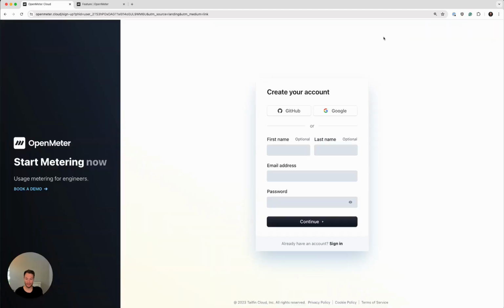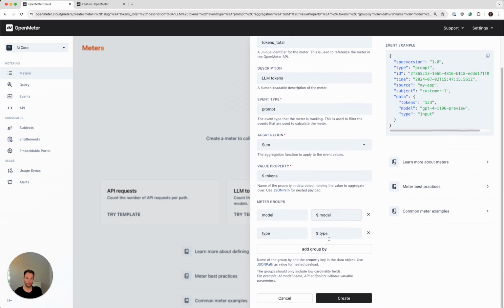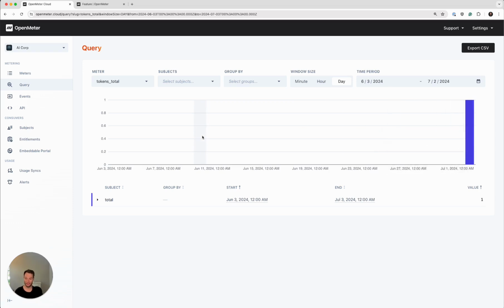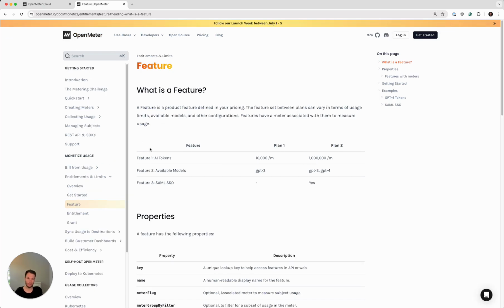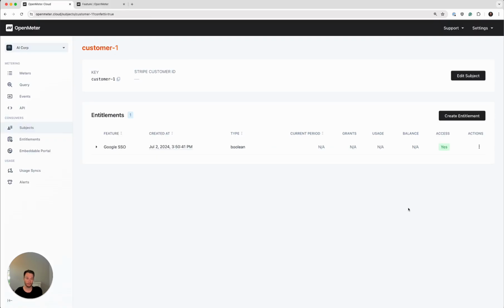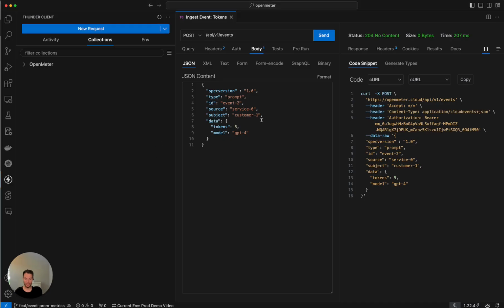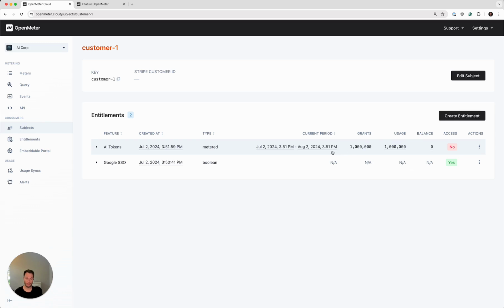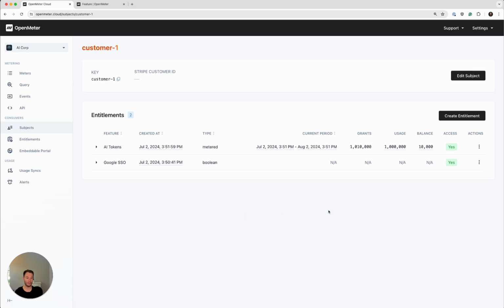OpenMeter Demo Metering, Usage Limits and Grants 🚀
OpenMeter is an open-source metering and billing solution for developers.

Implementing usage quotas based on your pricing can be challenging. With OpenMeter Entitlements, you can grant customers access to features with specific usage limits or static configurations.

OpenMeter Entitlements allow the implementation of complex pricing scenarios such as monthly quotas, prepaid billing, and per-customer pricing. Don't just list usage limits on your marketing page—enforce them within your application to control the cost of expensive resources like LLMs.

00:00 - Introduction
00:37  - Creating Your First Meter
01:32 -  Sending Usage Events
02:43 -  Entitlements: Enforce Usage Limits
04:14 -  Demonstrating Balances and Access
05:13 -  Issue Additional Grants
06:06 -  Summary